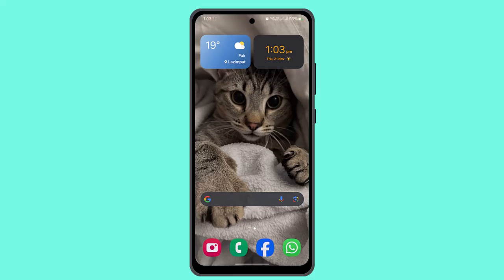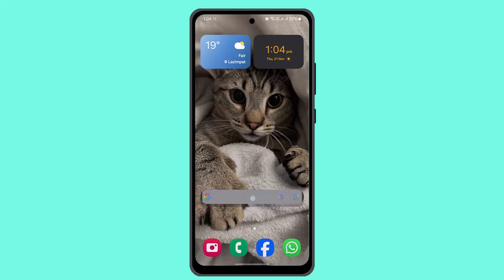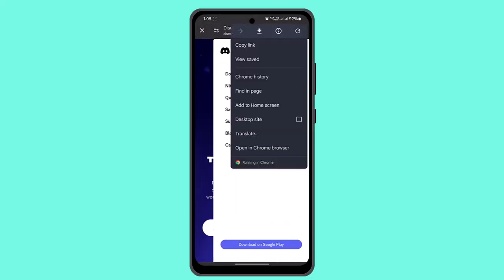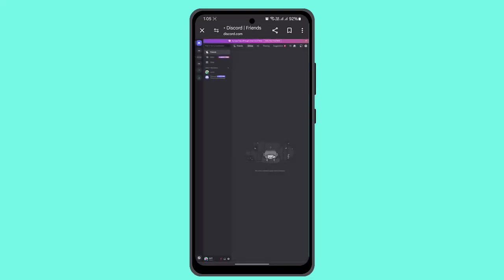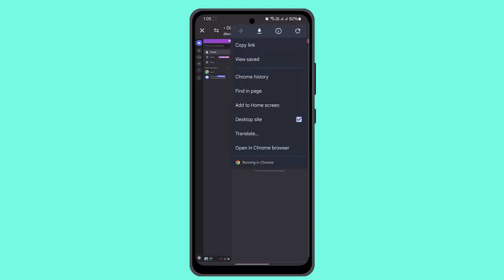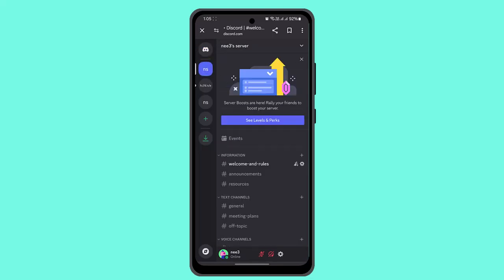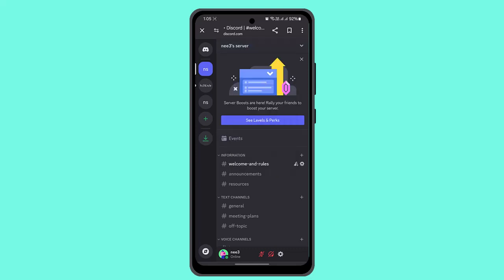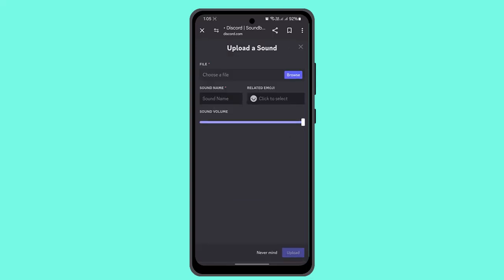How To Use Soundboard On Discord Mobile !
This video is a detailed guide on how to use the soundboard feature on Discord, helping you add fun and interactive sounds to your server. The tutorial begins with logging into your Discord account via a web browser. It explains how to enable the desktop site to access advanced options. Once logged in, the video guides you on navigating server settings, where the soundboard feature can be found.

The soundboard allows users to upload sound files, name them, and even assign emojis for easy identification. These sounds can be used during server interactions to enhance communication and entertainment. The tutorial also covers how to browse and upload files to customize your soundboard. This feature is ideal for creating a lively and engaging atmosphere within your Discord server. By the end of the video, you’ll be equipped to set up and use the soundboard effortlessly.

0:00 Introduction
0:04 Overview of using the soundboard on Discord
0:10 Opening the Discord web browser
0:16 Logging into your account
0:22 Enabling the desktop site option
0:28 Accessing your server
0:42 Navigating to server settings
0:49 Locating the soundboard feature
0:56 Uploading sound files
1:00 Naming the sound and assigning an emoji
1:05 Final tips for using the soundboard
1:07 Wrapping up
1:09 Reminder to like, share, and subscribe
1:13 Conclusion